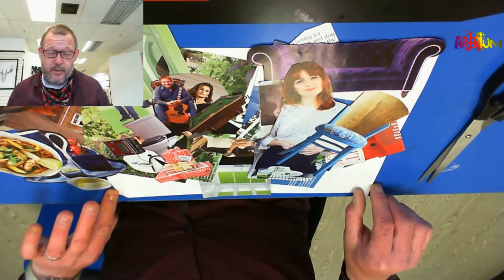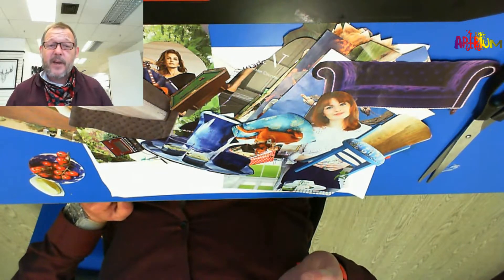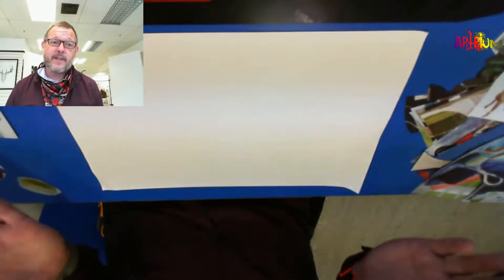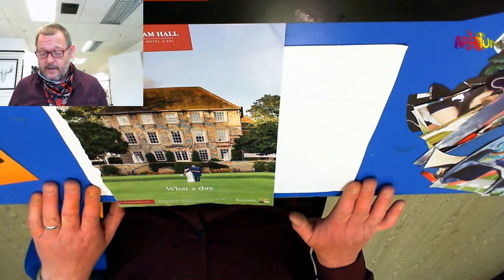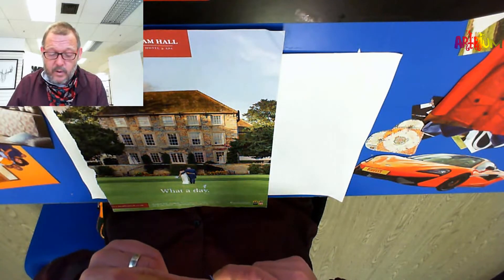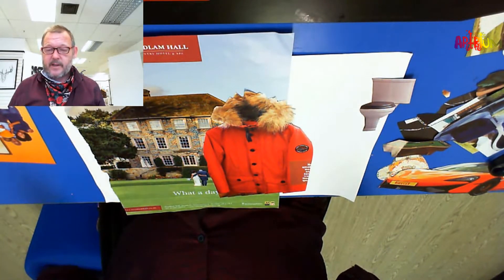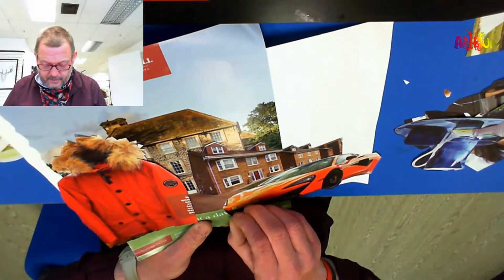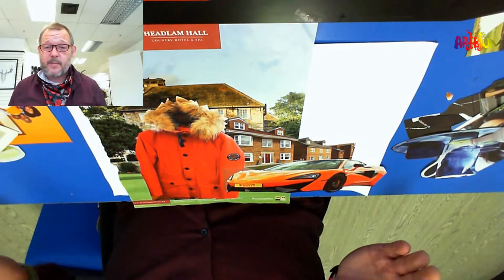Collage with Chris Smith "Mixtures of Pictures, and Juxtaposition"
In this collage tutorial, Chris shows us how to create an effective picture using a random selection of images and a glue stick.

Let's create and get sticky!

The Artrium is a UK based charity that strives to improve Mental Health and Well-being through the medium of art.

For more information on what we do and can offer

Our videos have been made possible by funding from Arts Council England